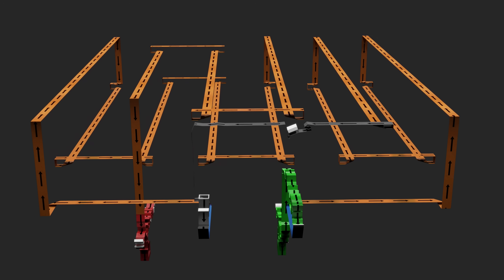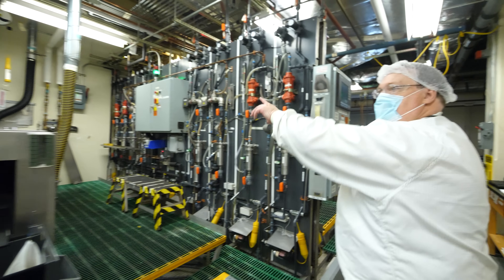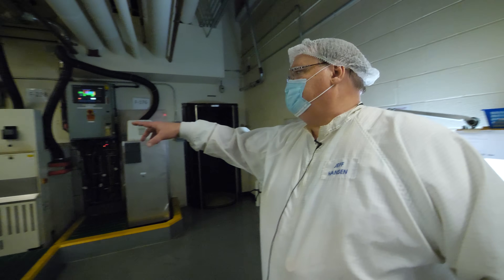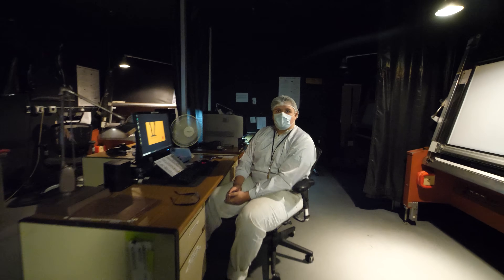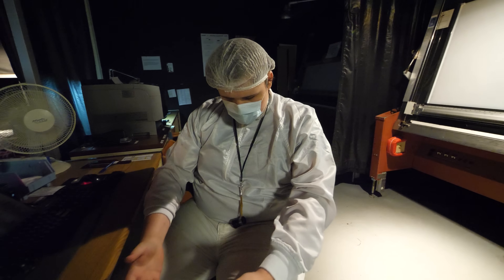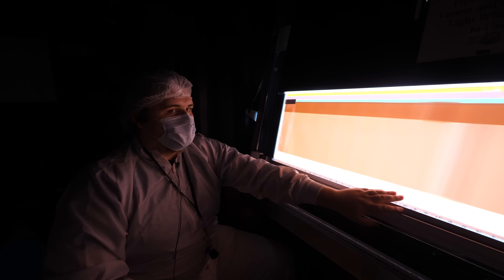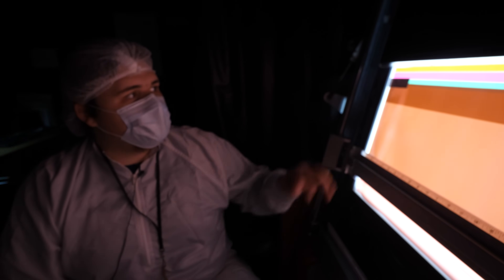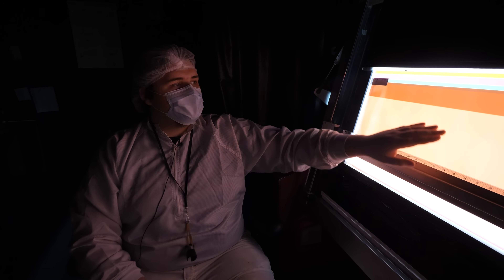Kodak's Film Quality Control Process - Smarter Every Day 275-B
ALL Kodak Videos on Smarter Every Day:

MAIN CHANNEL VIDEO
How Kodak Makes Film Light Sensitive (How Film is Made, Part 2) - Smarter Every Day 275

2ND CHANNEL VIDEOS

PART 1
How Does Kodak Make Film? (Kodak Factory Tour Part 1 of 3) - Smarter Every Day 271

The awesome people at Indie Film Lab is putting on a "Long Live Film Workshop" on October 17-20, 2022. It's a gathering of professionals, hobbyists, experts, and beginners alike, all with one thing in common — a love for the art of film photography. If you're interested, there's a FAQ and registration form

Warm Regards,

Destin